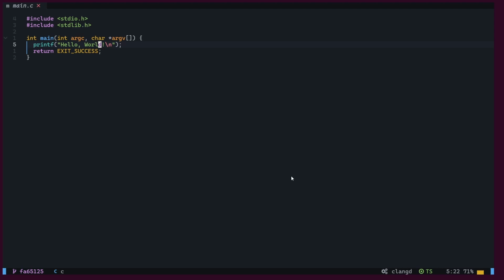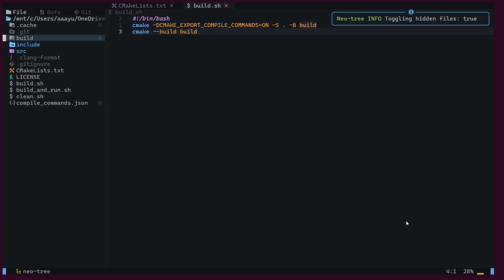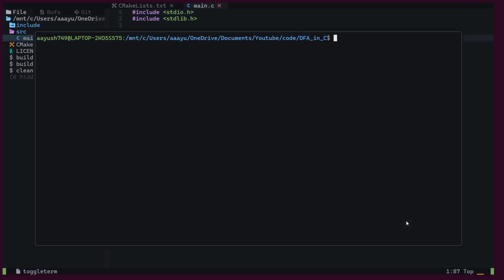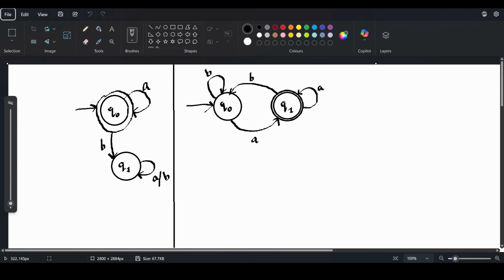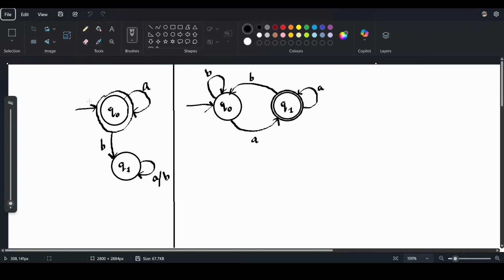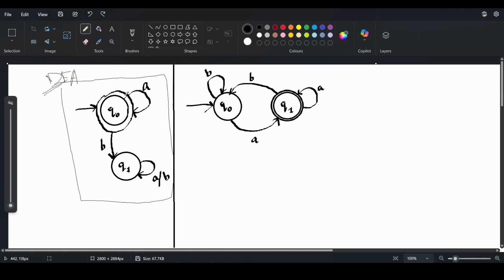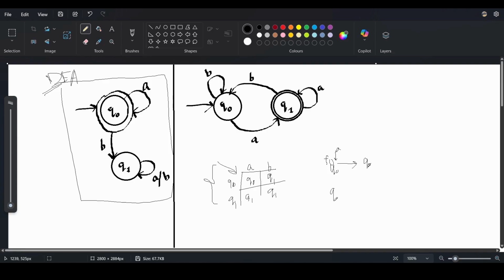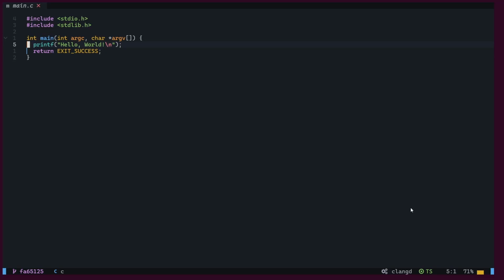DFA in C - Part 1 - Designing a DFA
In this video I go over a small discussion on how we will be implementing a DFA in C. I open this discussion with a brief overview of the project structure of our C project. Then I move on to discussing what the low-level design of our implementation is going to be looking like in the future.

This is the part 1 where we design our DFA. Checkout part 2 over here for the actual implementation

Chapters:
0:00 - 0:32 - Intro
00:33 - 03:28 - Project Structure
03:29 - 09:57 - Discussing the design of DFA
09:58 - 10:33 - Outro